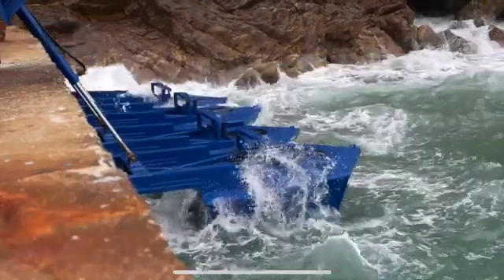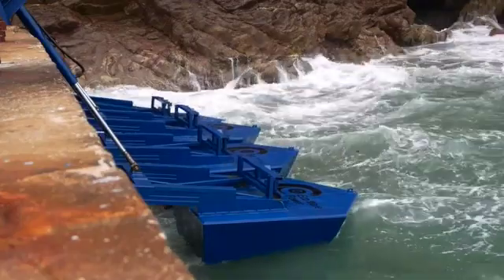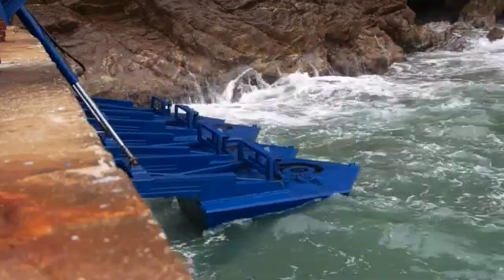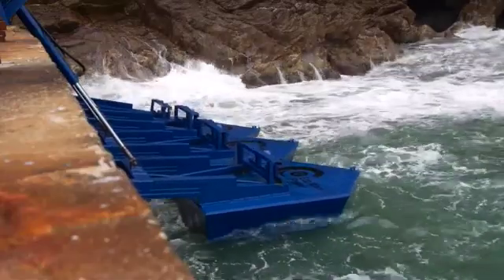Inna Braverman EcoWave Power and PacBleu Interview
Eco Wave Power is changing the world one wave at a time. We had the opportunity to interview the Co-Founder Inna Braverman to talk about how they are turning the oceans waves into green energy. Learn more in our video.